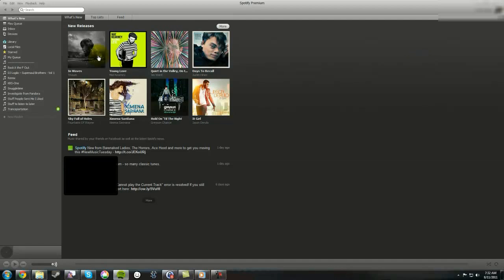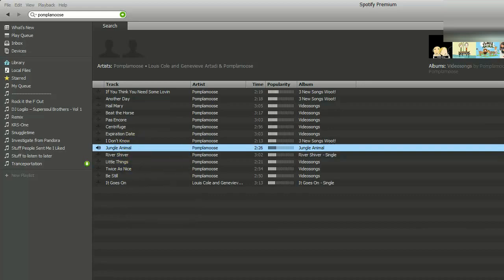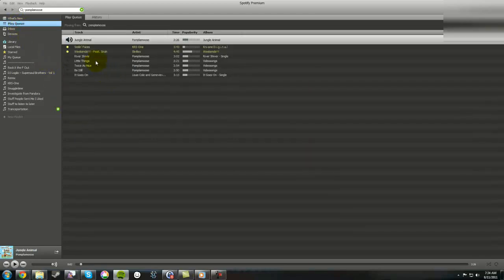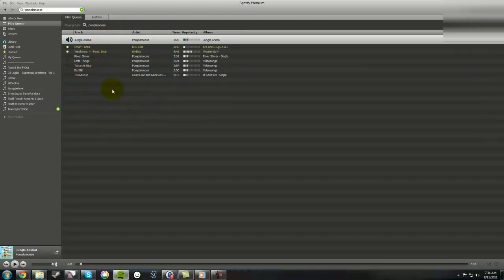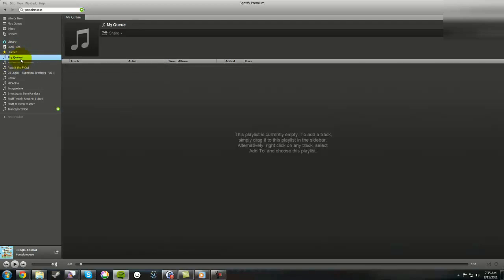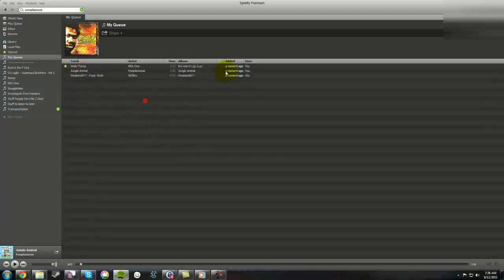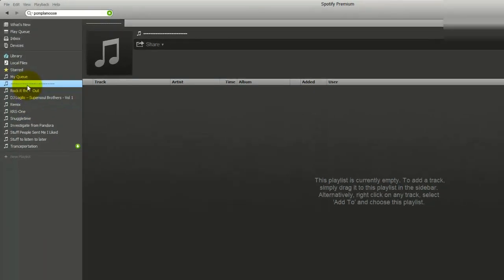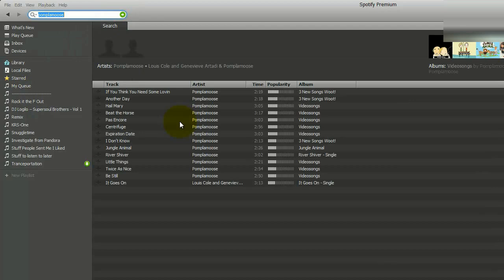Better Spotify Playlist Queue Management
I explain some of the problems with the default music queue management in Spotify, and what I've done about it.